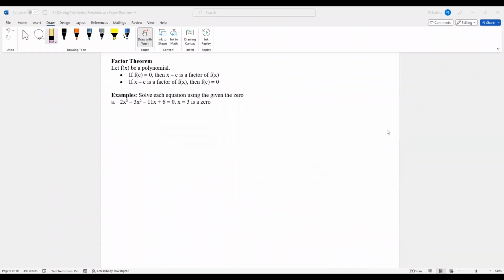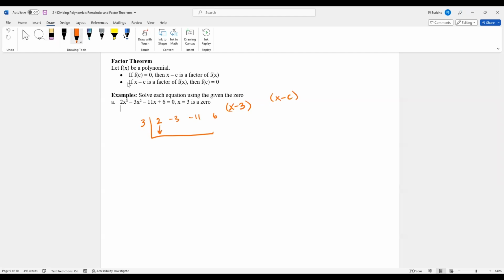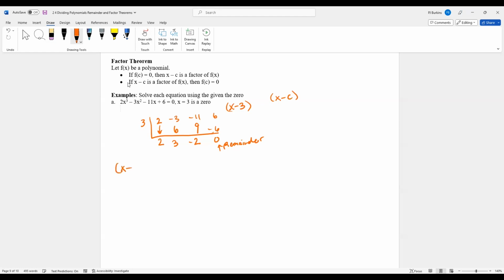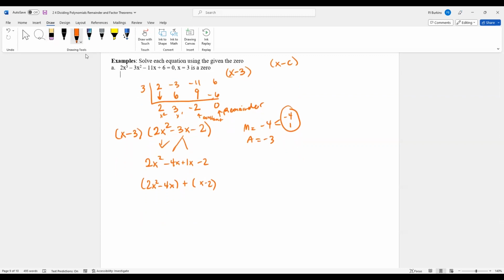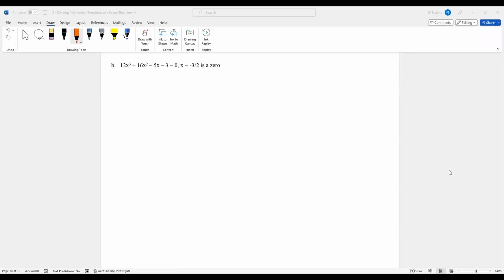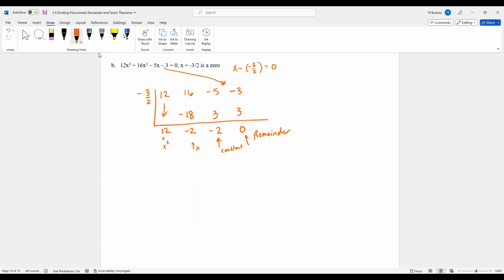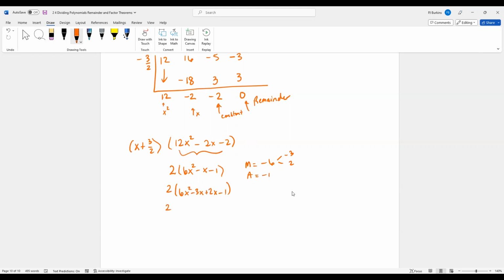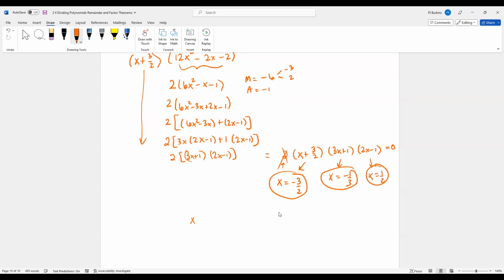2 4 3 Dividing Polynomials & Remainder and Factor Theorems